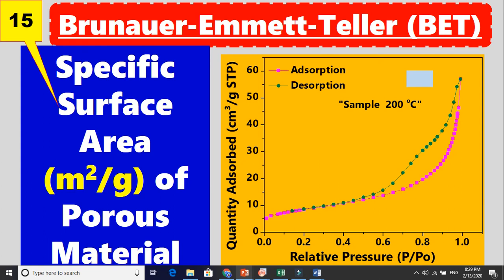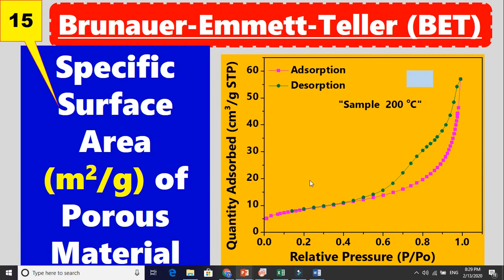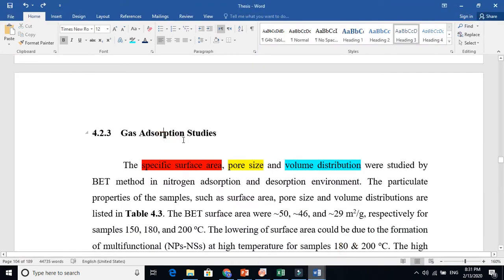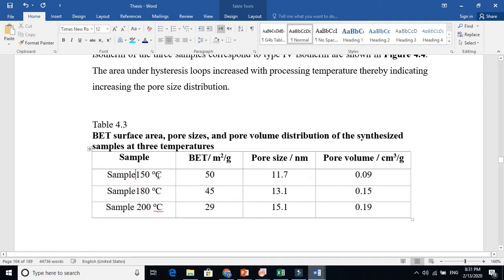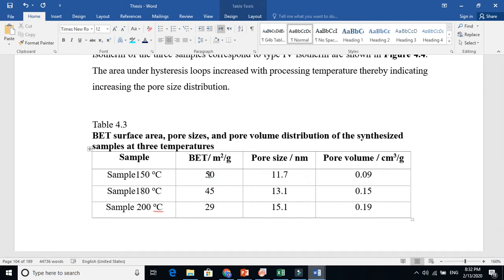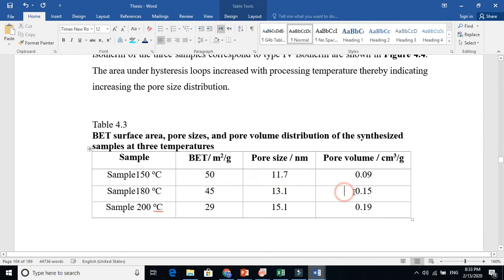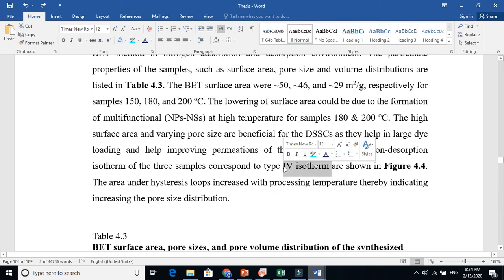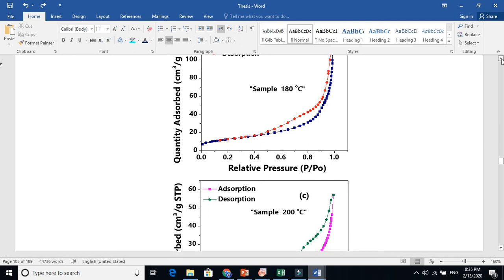BET Analysis :Gas Adsorption of Porous Nanostructured Materials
Brunauer-Emmett-Teller (BET) is the technique to find specific surface area of a nanostructured materials.
For instance, Graphene has a specific surface area around 1000 m2/g.